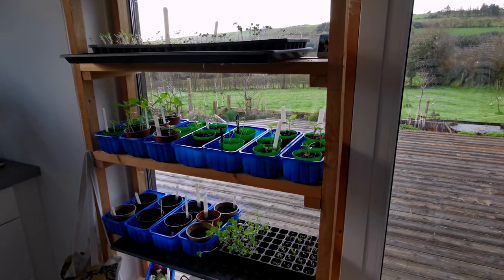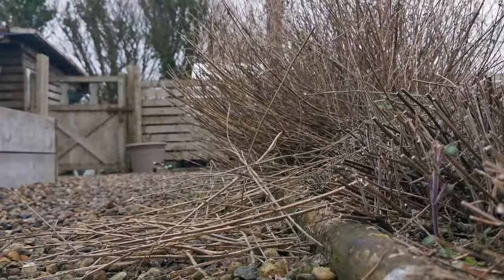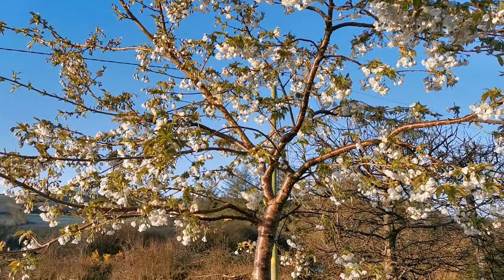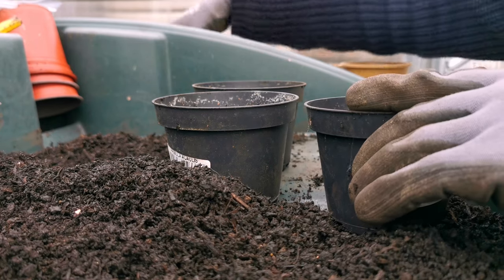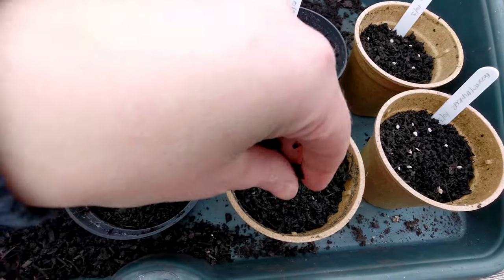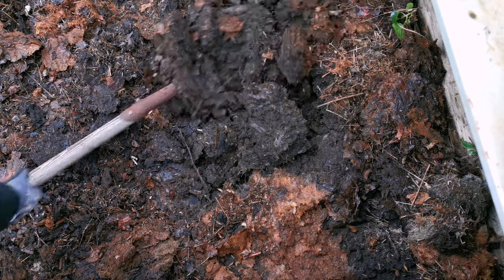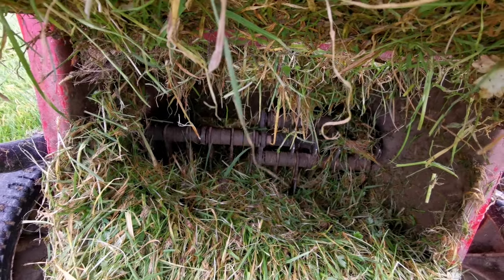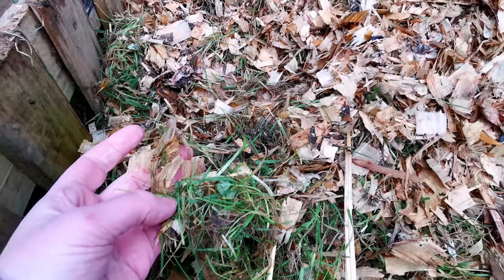Tomatoes for 2024 | Compost | The Meadow |March Gardening Jobs | Irish Garden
Gardening in home kitchen garden, greenhouse, orchard, rose garden and other ornamental areas in windy South-West on Ireland. Always companioned by our playful sheepdog.

All the best, Maiju & Spuds xx